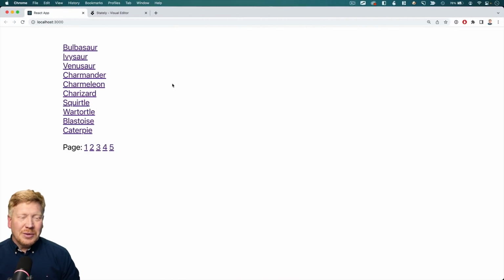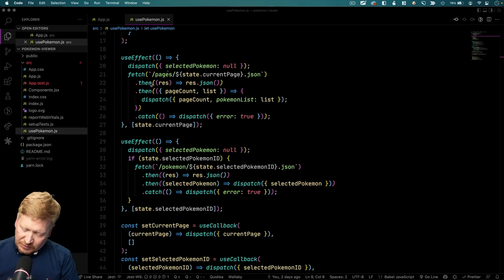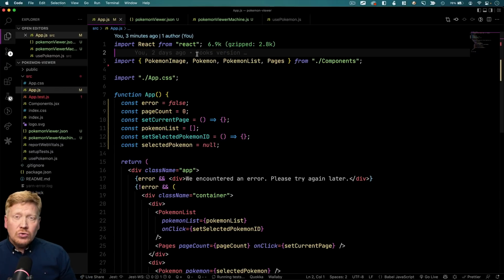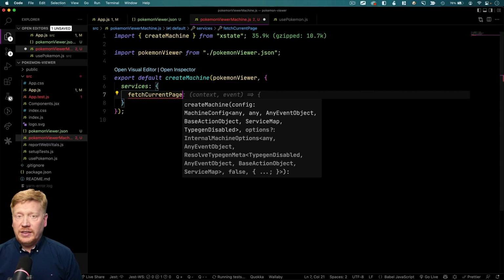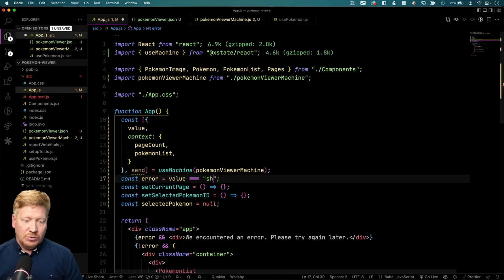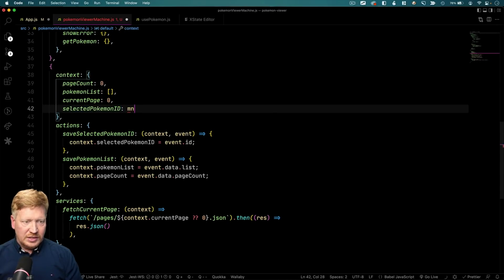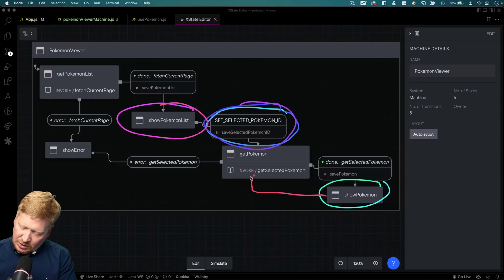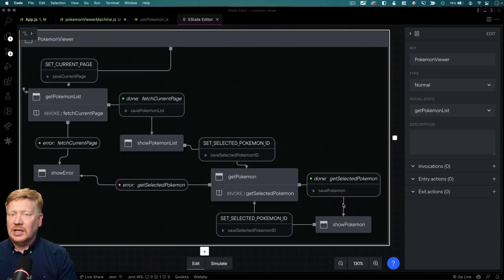Dump The Keyboard? Draw Your Logic with XState!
Trying out the new XState IDE to build reliable asynchronous business logic by drawing it.

0:00 Introduction
1:15 React Hooks Implementation
6:19 Setting Up The Machine
10:00 Our First Service
14:02 Our First Action
17:22 VSCode Integration
18:04 Our First Event
20:38 Making Another Fetch
24:28 Top Level Events
27:50 Outroduction